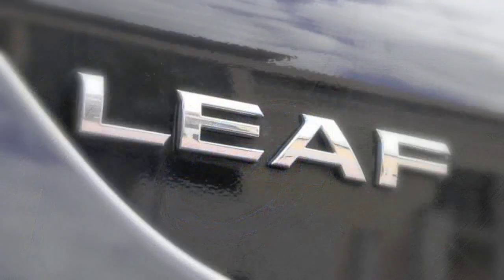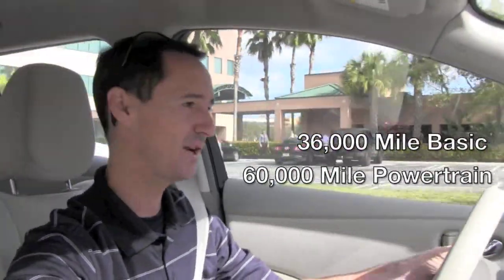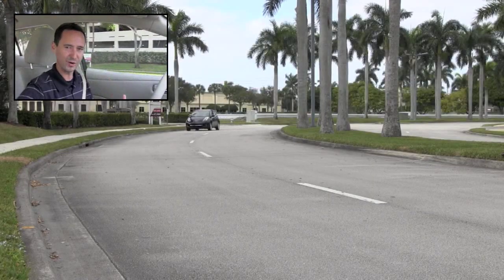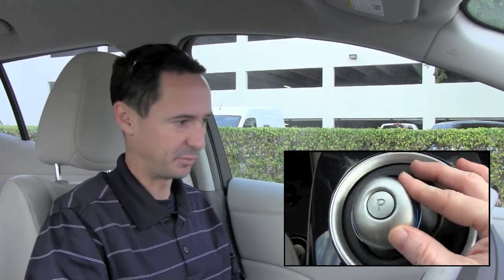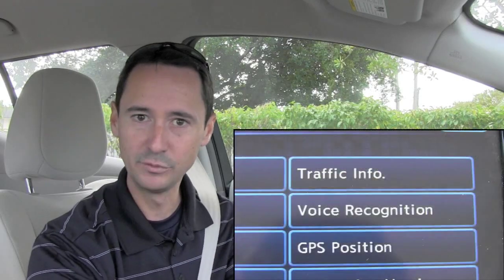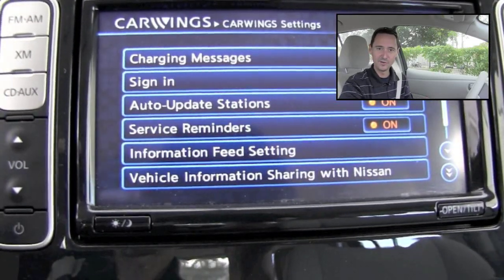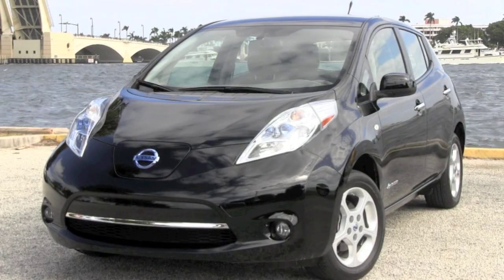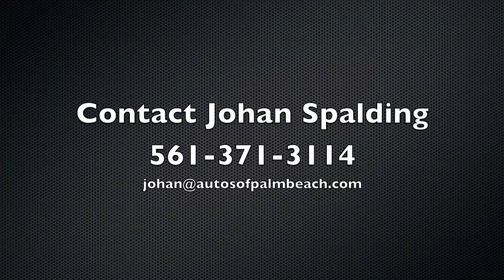2011 Nissan Leaf SL Electric Vehicle Super Black Autos of Palm Beach A2913